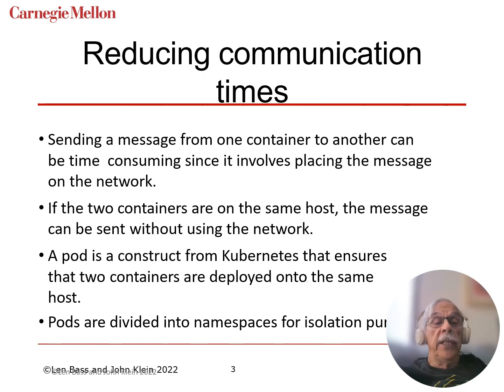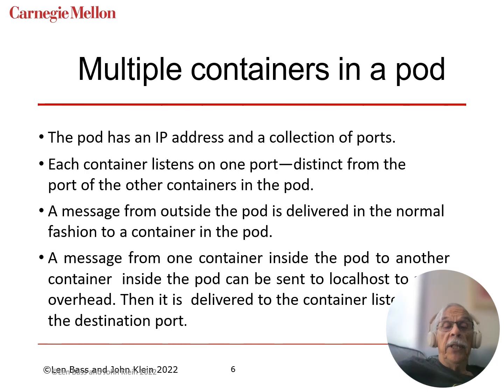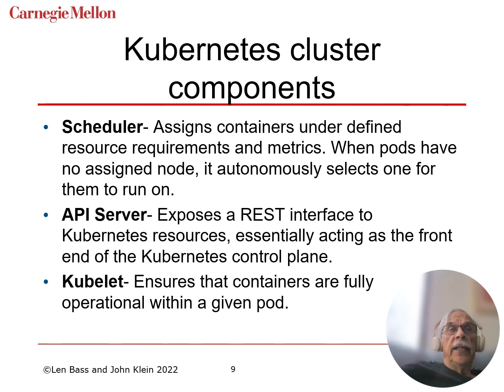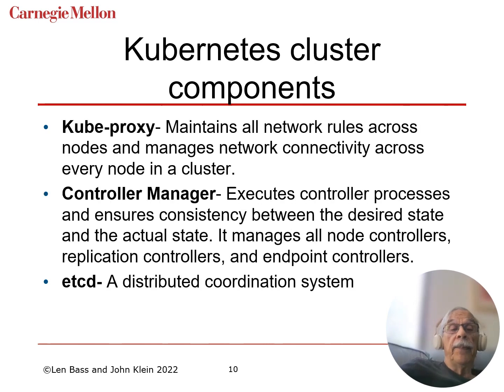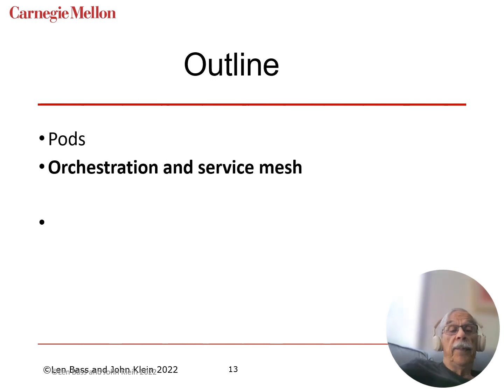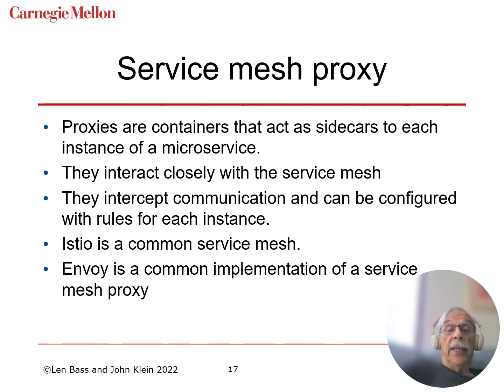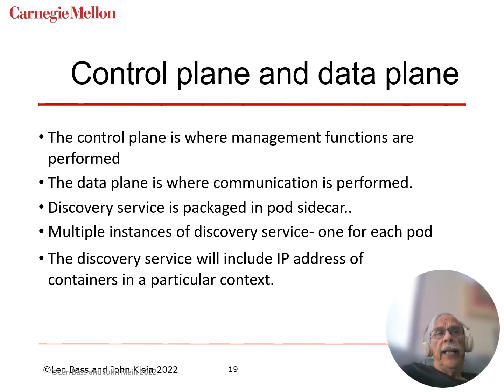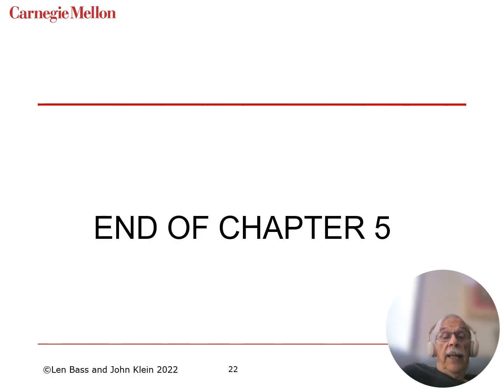Chap 5 container orchestration